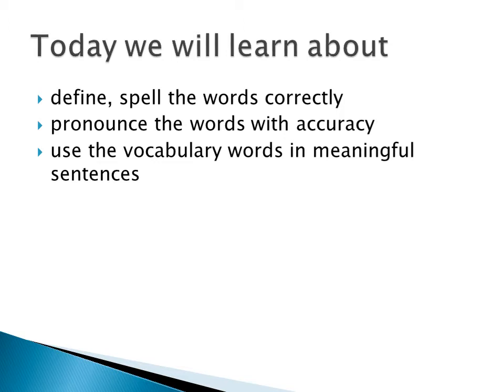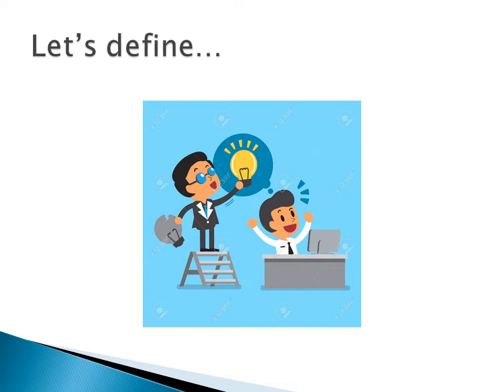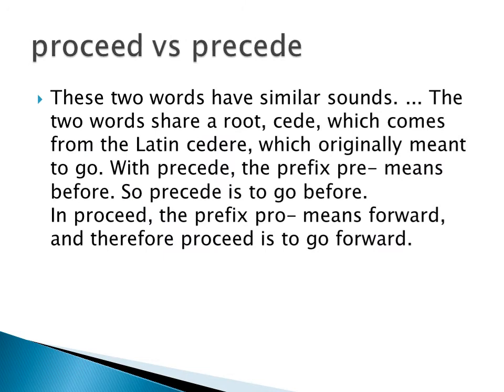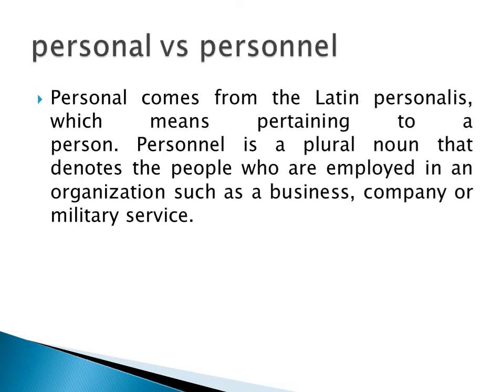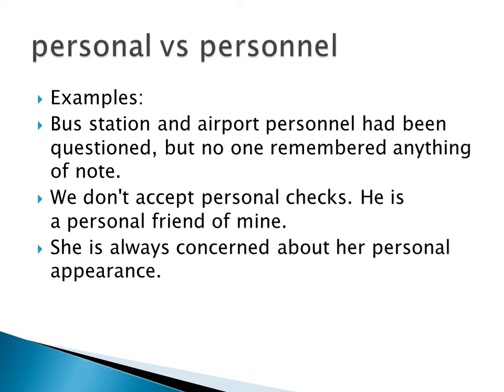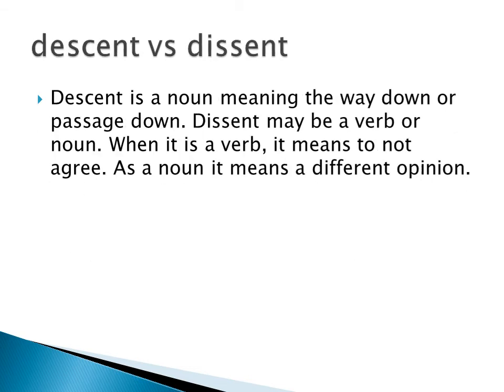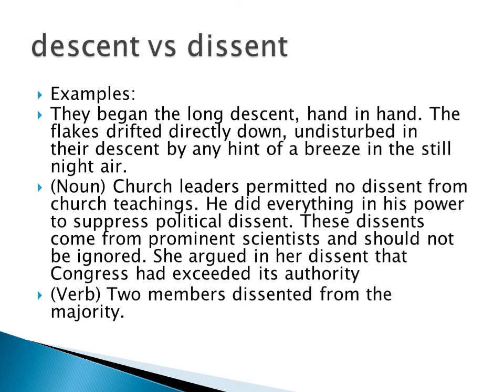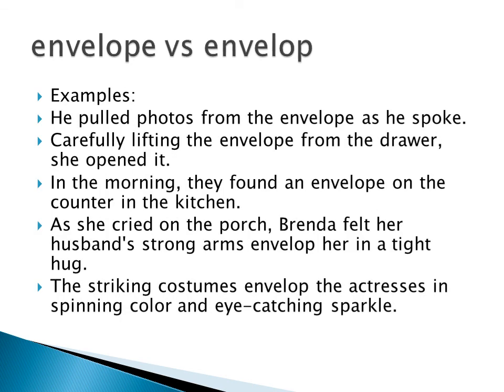W13.2 English Grade 6